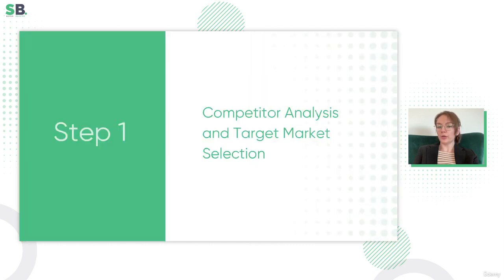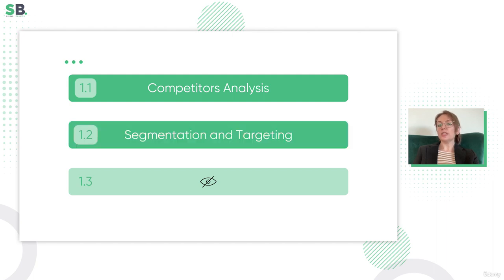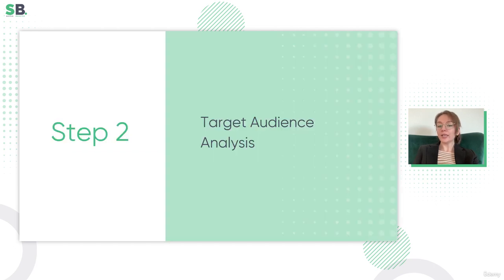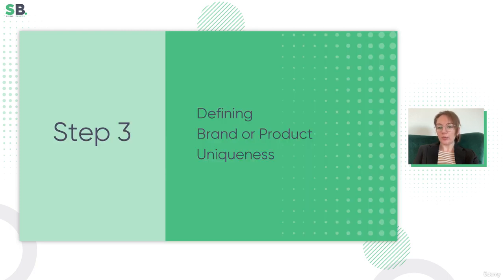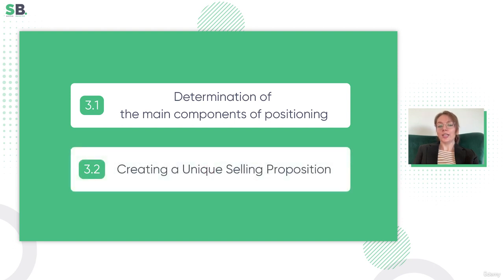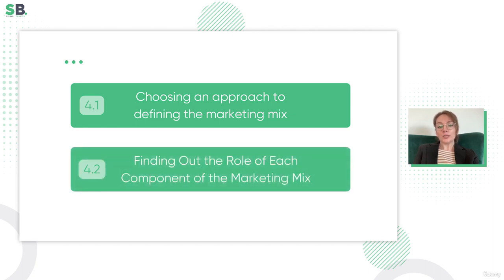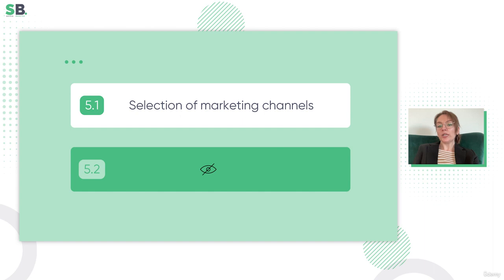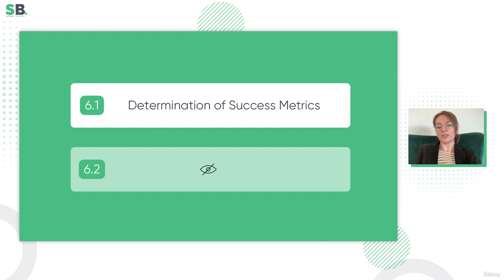8 Developing and Implementing Your Own Marketing Strategy Step by Step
Let's have a skilled nature with us .